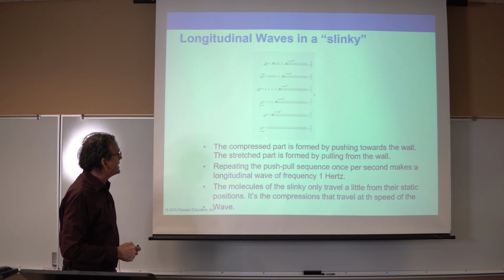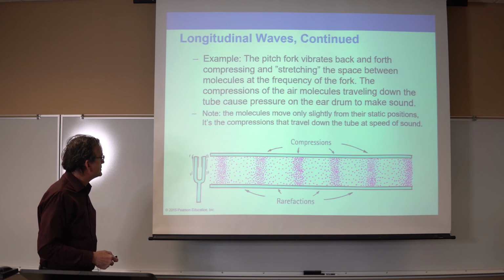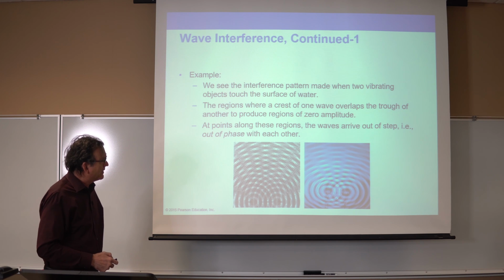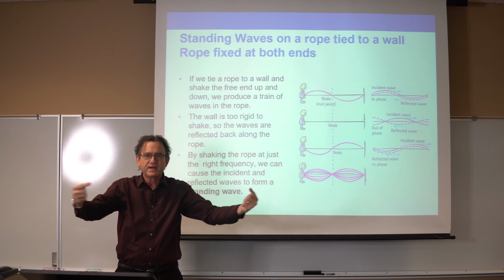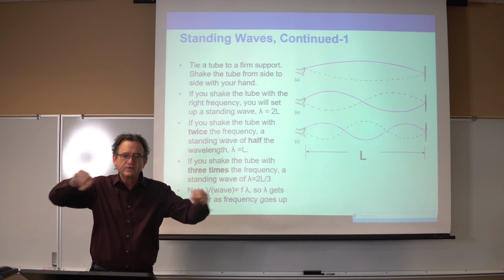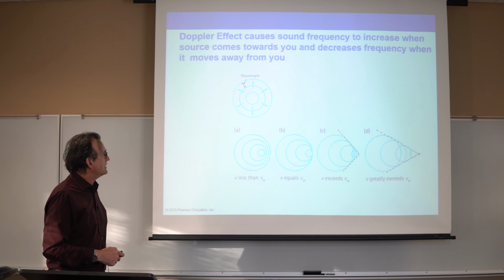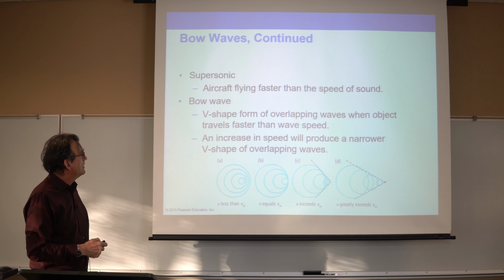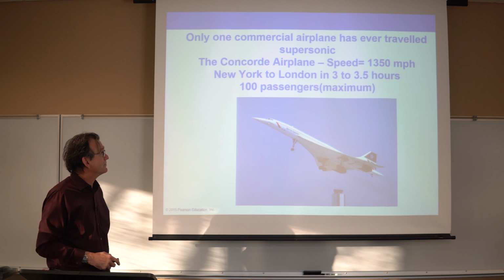Lecture 22 Chapter 19